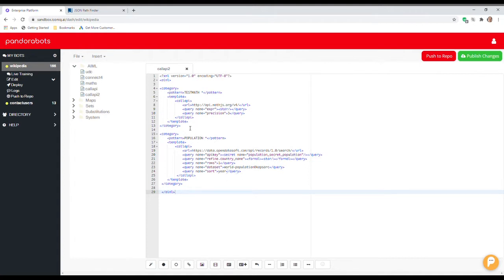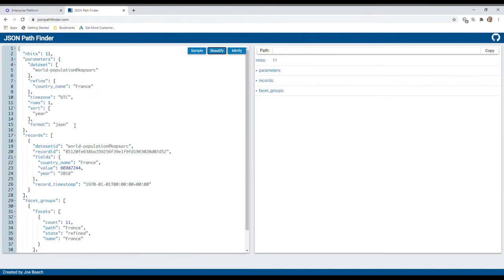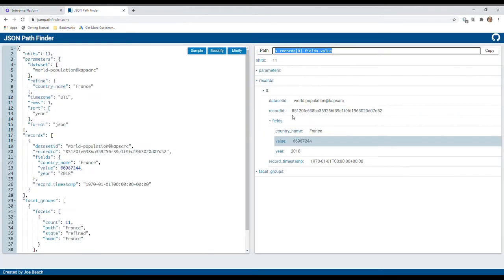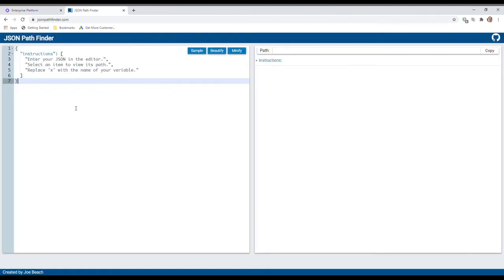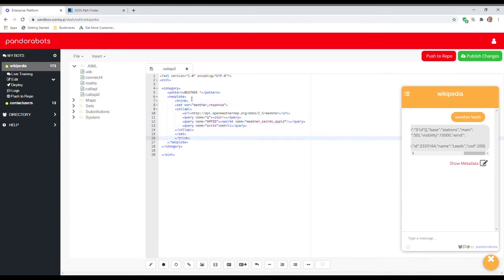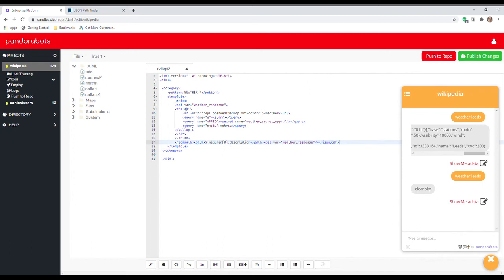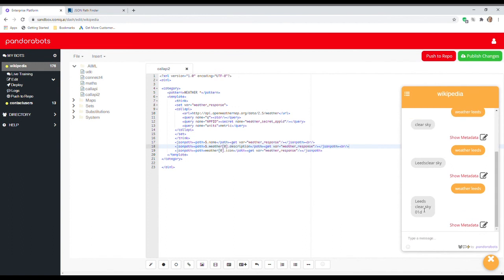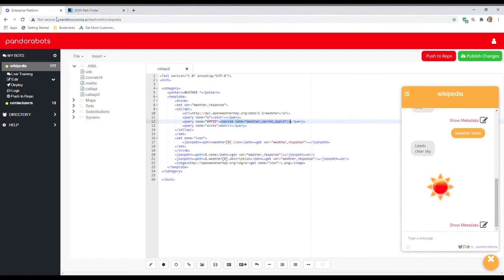Office Hours with Steve Worswick: Using the callapi tag - part 2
This is the second in a series of tutorials on how to use the new callapi tag in Pandorabots. This tag is available to users on our Developer or Pro plans and enables you to access external APIs such as Wikipedia, weather forcasts, image searches and so on.

In this tutorial, Steve shows you how to manage your results using filter and jsonpath in callapi.